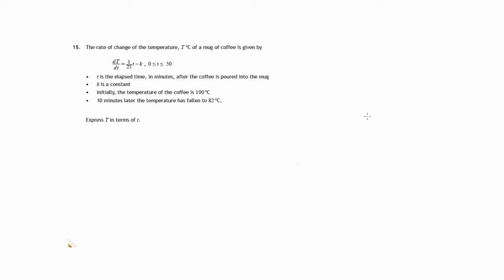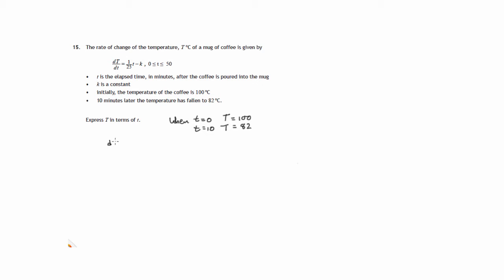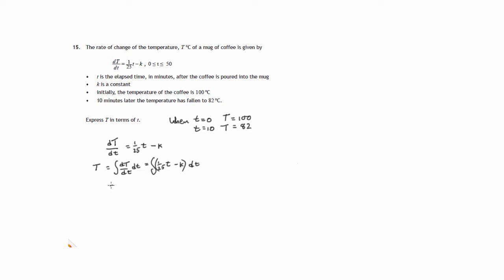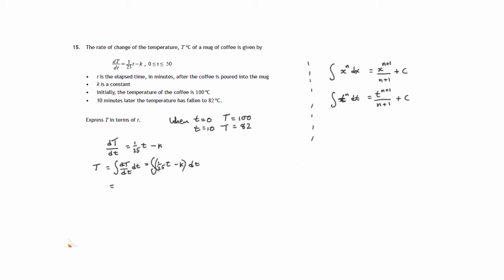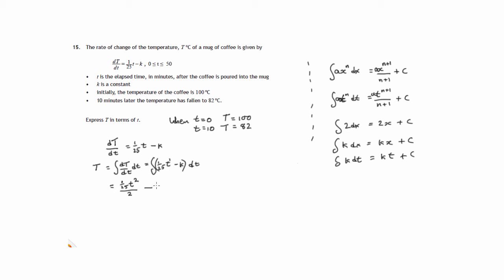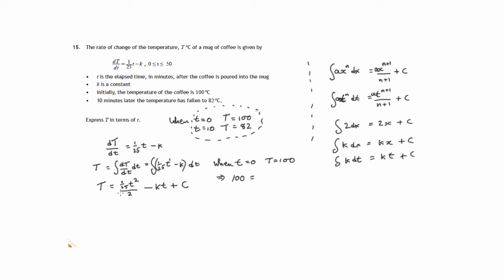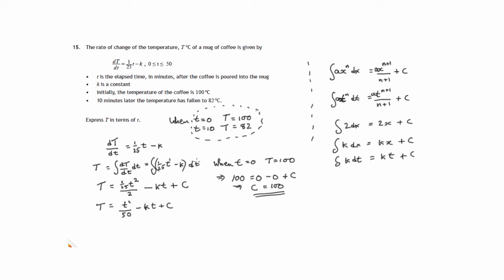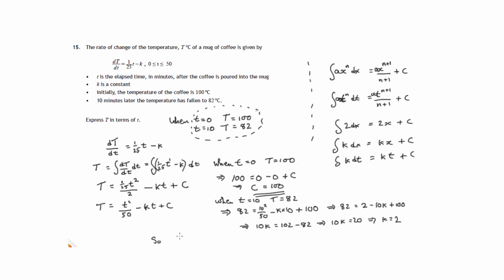Q15 Paper 1 SQA 2015 CfE Higher Mathematics Exam.